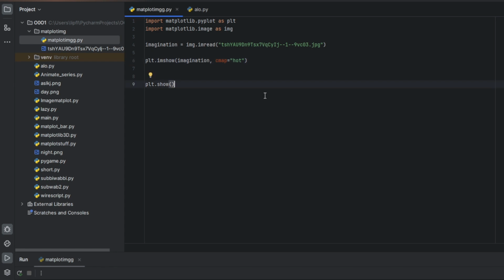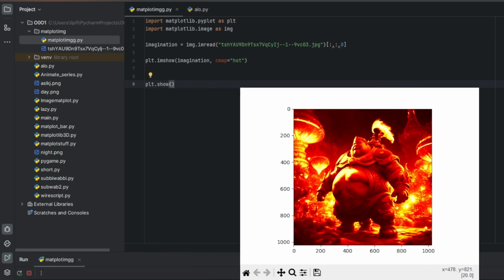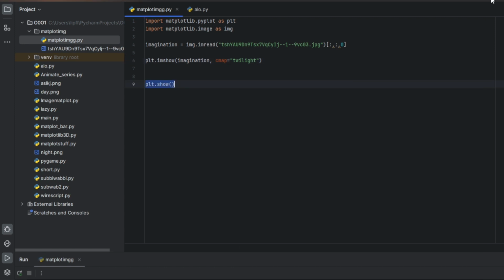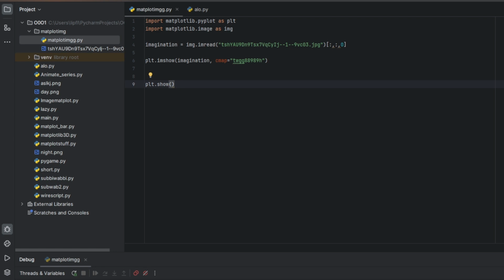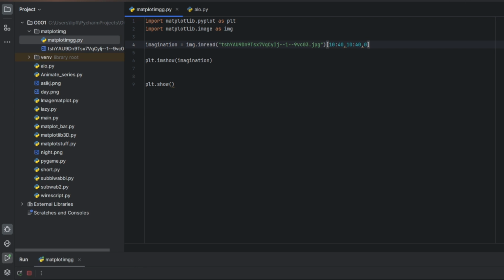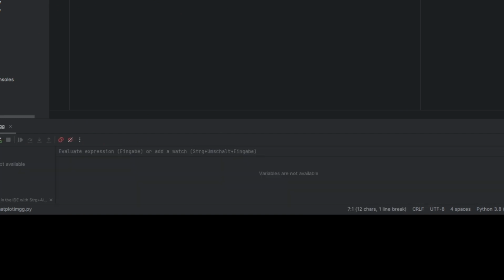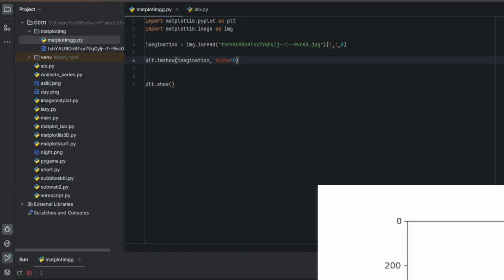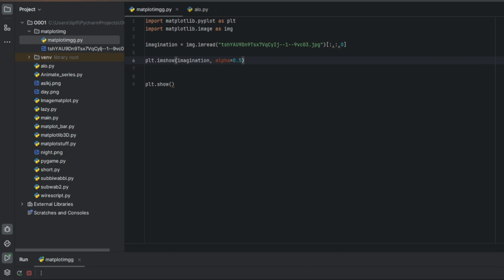Python Data Science Tutorial: Matplotlib #20 Images, arguments of imshow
Okay never thought it would  20 Parts in Matplotlib but i also know even more stuff to cover. I already mentioned it: it is a neverending story :)

Please leave a comment containing feedback, advice or suggestions